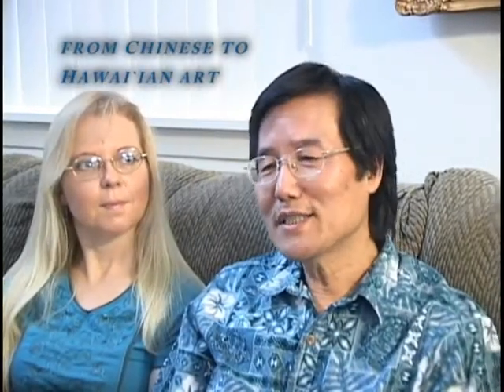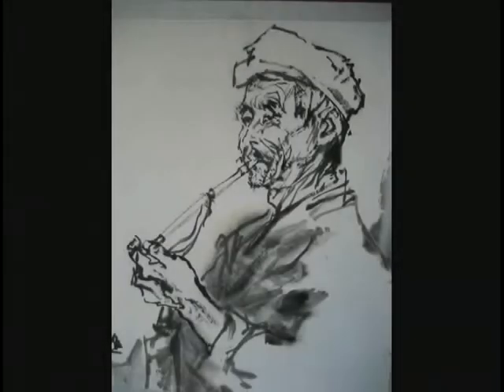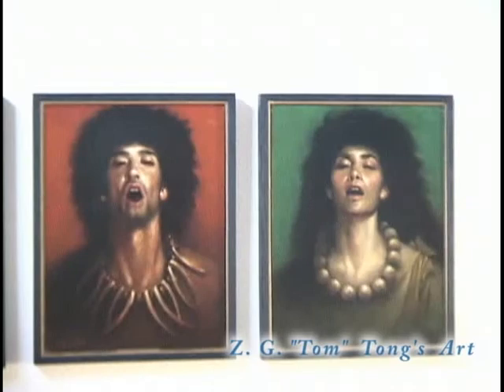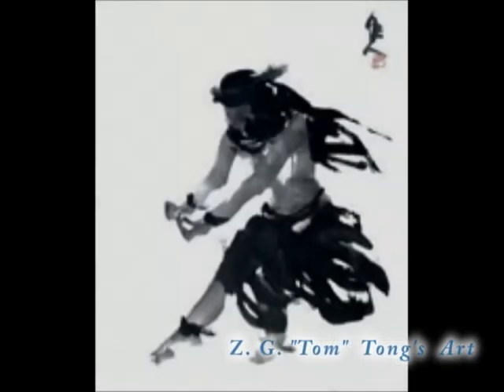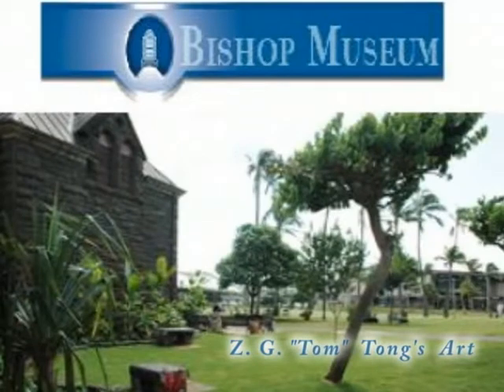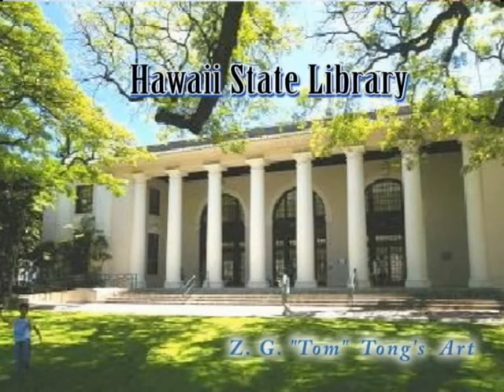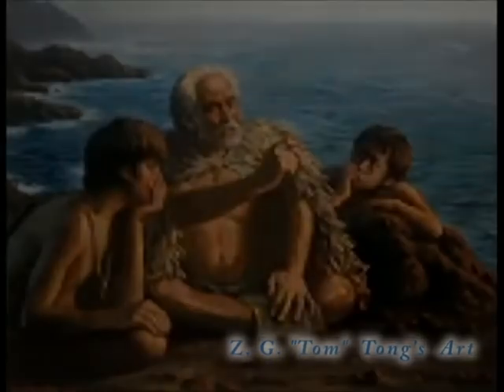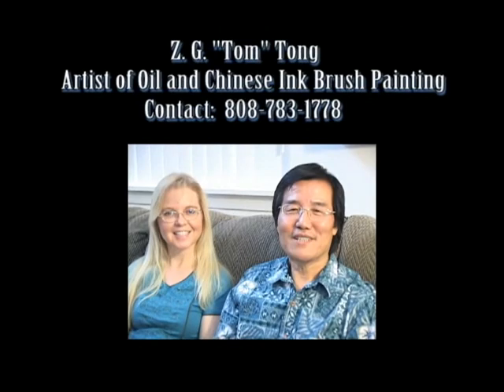Z. G. "Tom" Tong's Art - From Chinese To Hawaiian Art